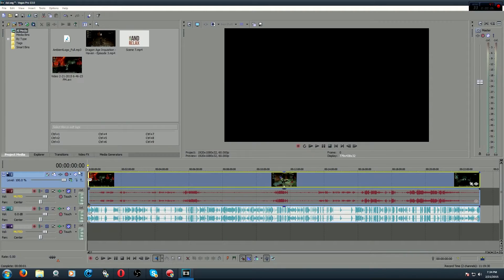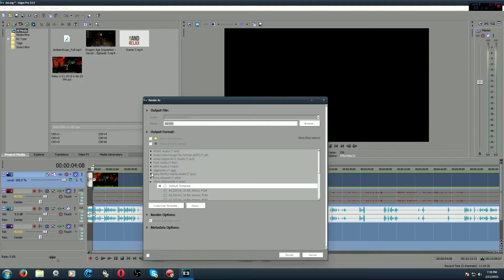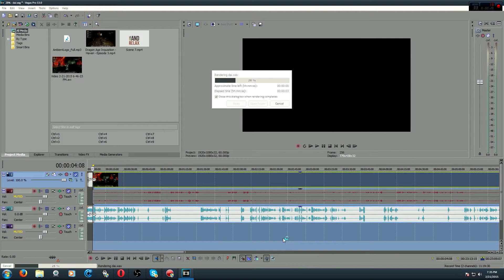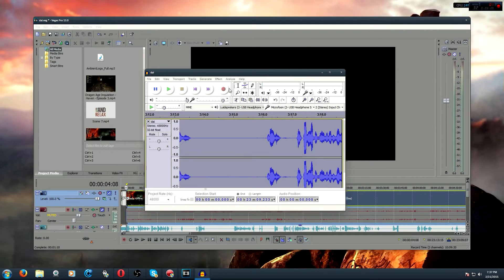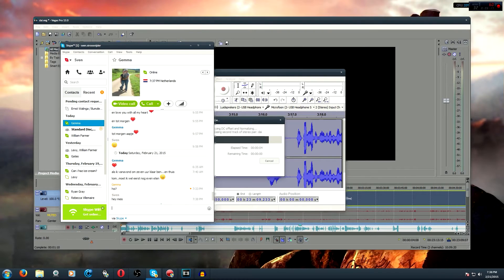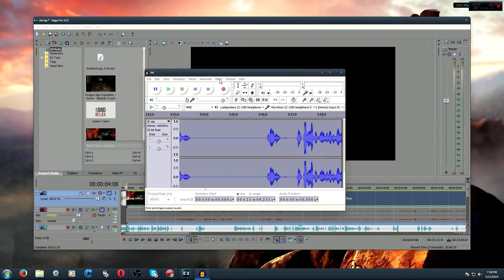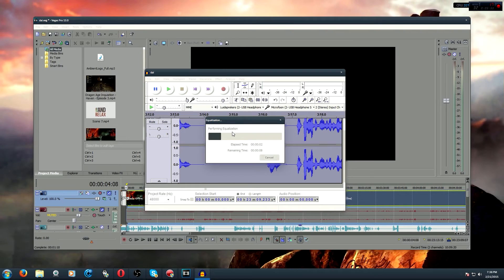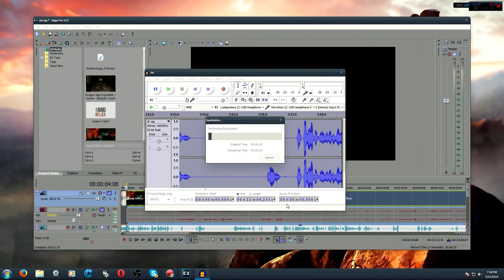Lets Talk "Germany Vacation"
Welcome to Let's Talk! In this "Series" I will focus on communication with all of you. Today I discuss the possible future and answer your questions.